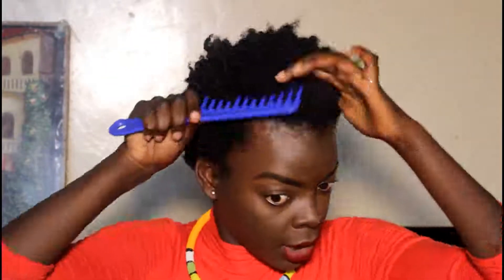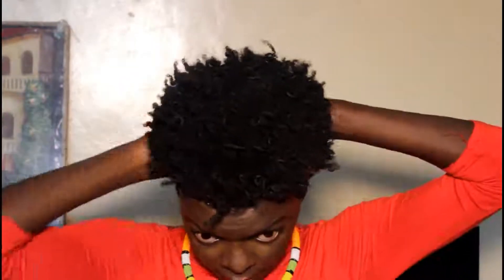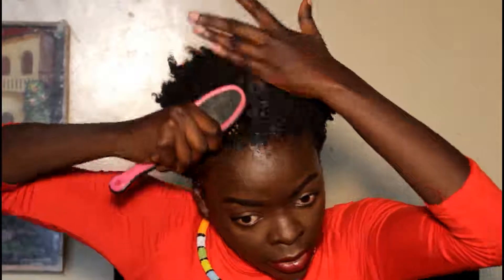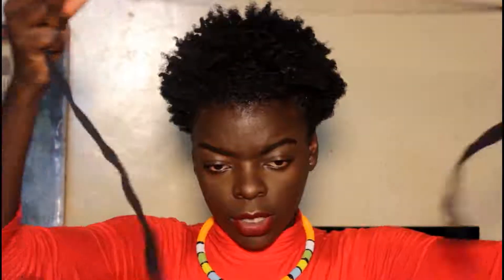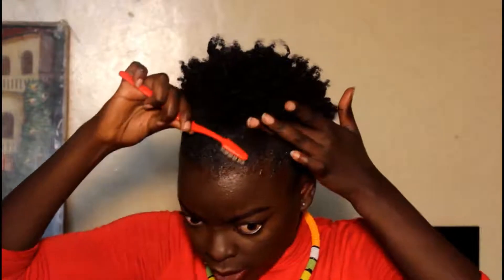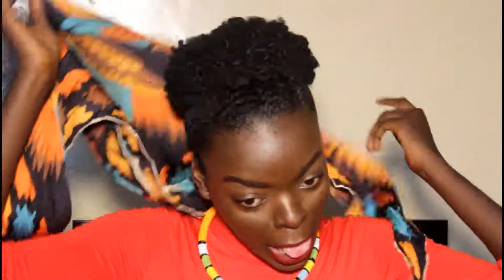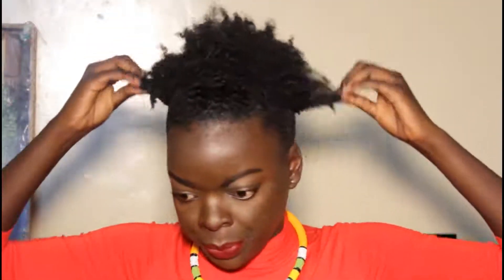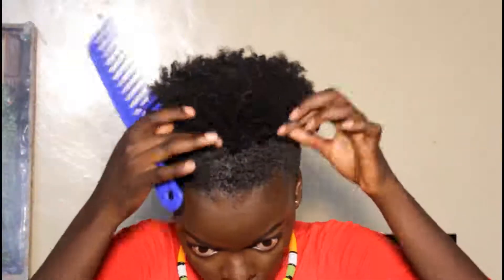SLEEK SHORT TYPE 4 HAIR WITH GEL /nywele chronicles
Products used

Ten pro gel from super cosmemtics  @650

Aunt Jackie  leave in from super cosmetics they had an offer shampoo and conditioner @850

Extra virgin olive oil mixed with castor oil

Mguu ya  stocking
Old toothbrush
Silk scarf

Nywelechronicles.com

SONG beat your competition